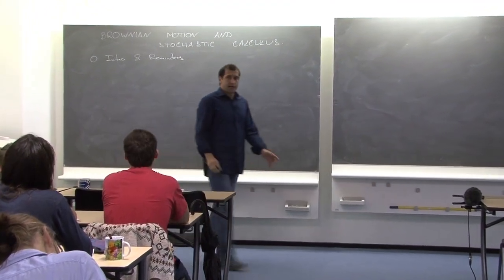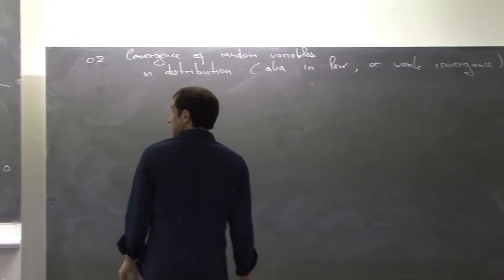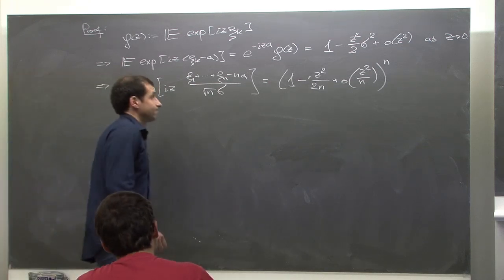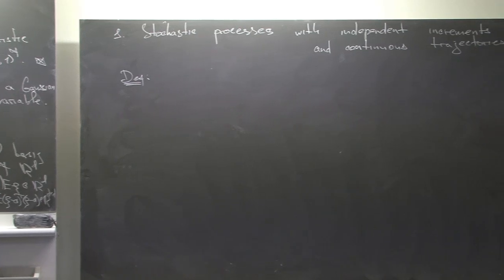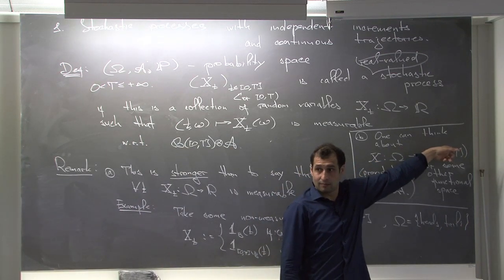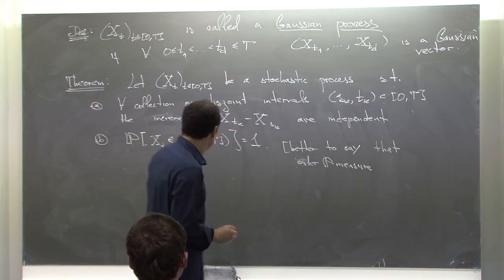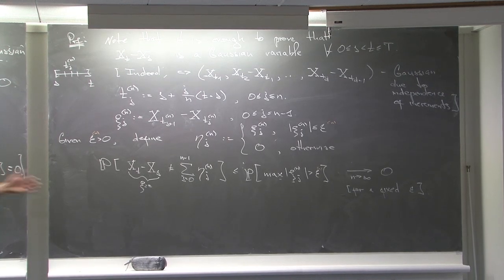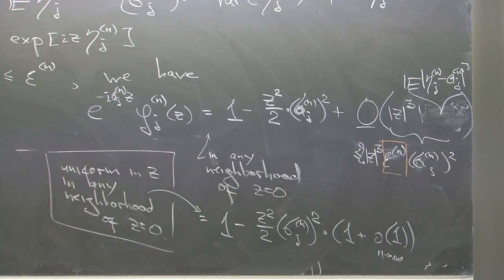01 NCCR SwissMAP - Brownian motion and stochastic calculus 20150917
BROWNIAN MOTION AND STOCHASTIC CALCULUS Master class in planar statistical physic 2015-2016
Chelkak Dmitry